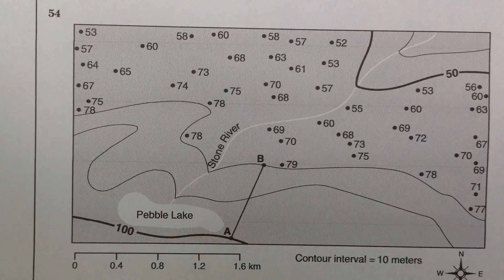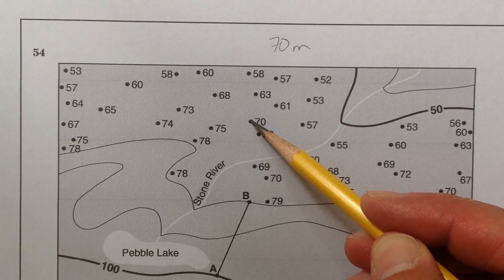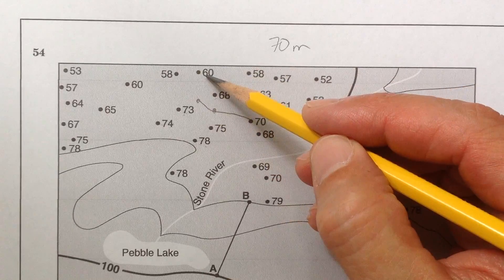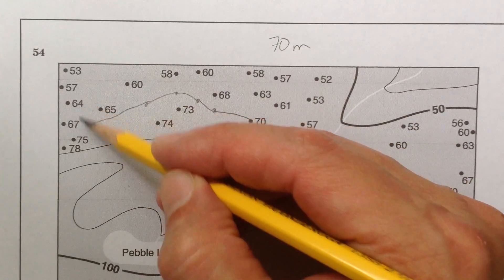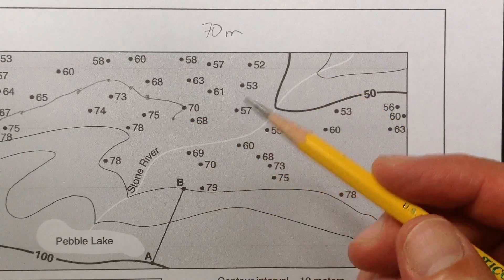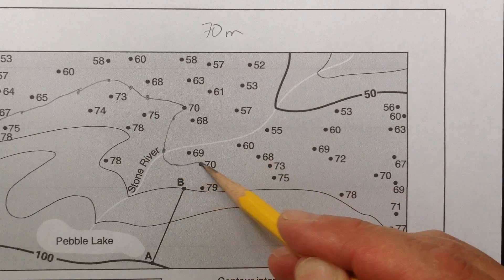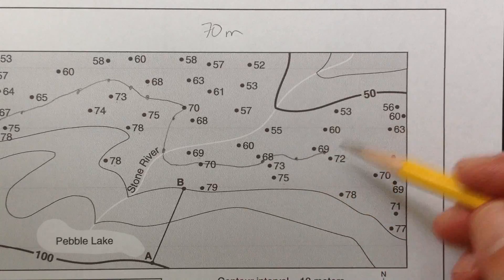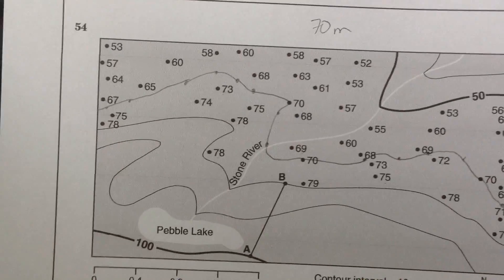How to Draw Isolines #2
"The new way to study"